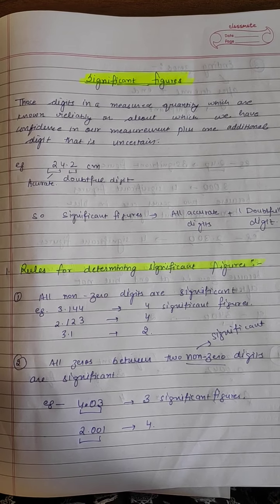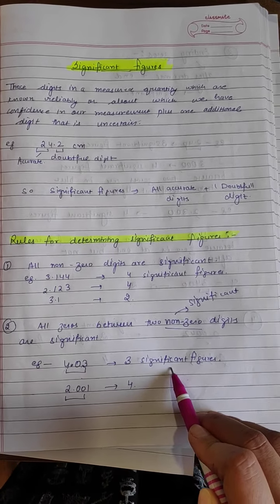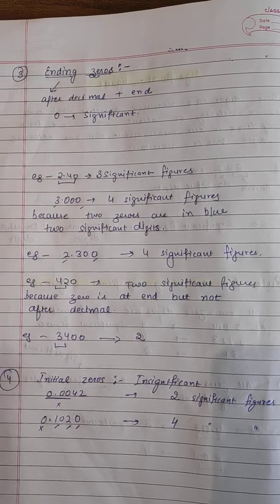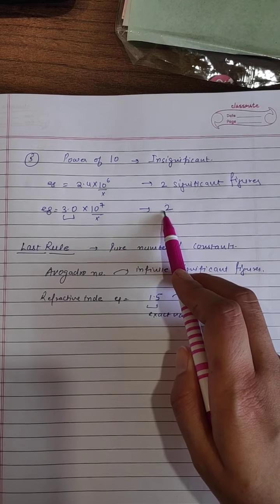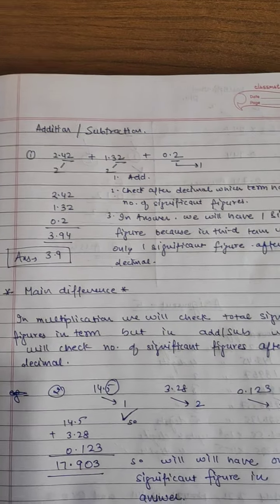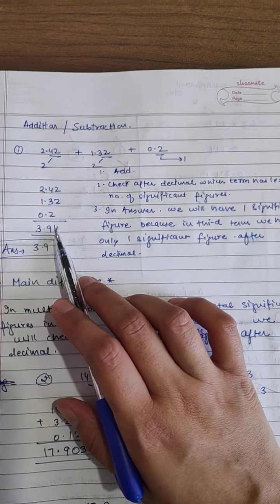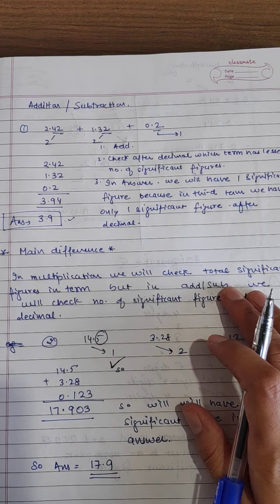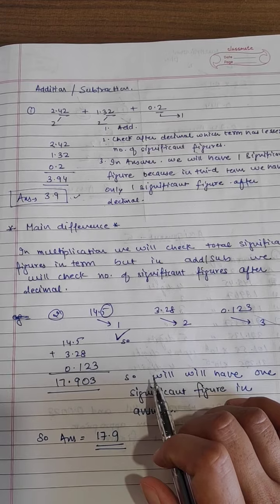class11 chapter -2 part 6